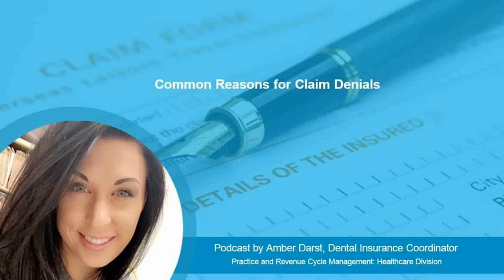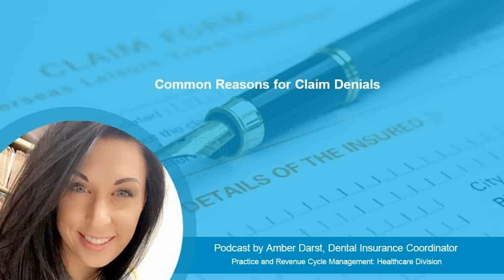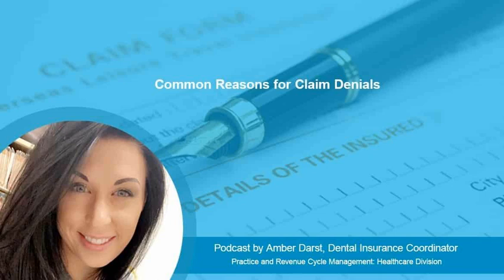Common Reasons for Dental Claim Denials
In this podcast, Amber Darst, one of our Solutions Managers, discusses the common reasons for dental claim denials.

Medical claims get denied due to many reasons such as incomplete or missing billing details, coding errors, insurance coverage exceeded limits, and more. Comprehensive insurance verification services can help practices to submit accurate claims by determining patient coverage and benefits under the insurance plan before treatment is provided.

An established medical billing company in U.S., Outsource Strategies International (OSI) handles insurance patient eligibility verification and authorization for diverse medical specialties.

00:00 Introduction
00:10 Common Reasons for Claim Denials
00:22 Coverage Limits
00:40 Data Entry Errors
00:51 Outdated Insurance Information
01:04 Issues In A Coordination of Benefits
01:23 How Insurance Verification Helps?